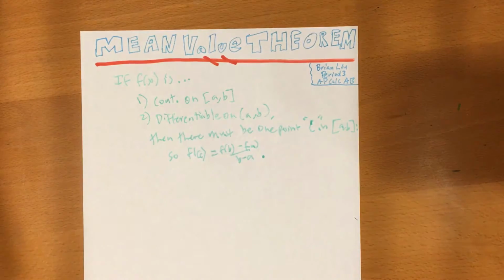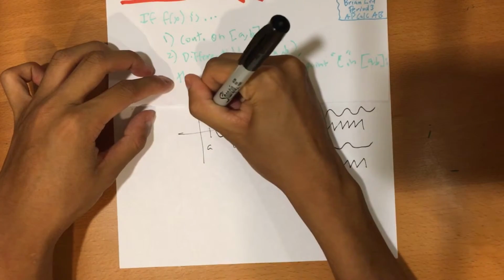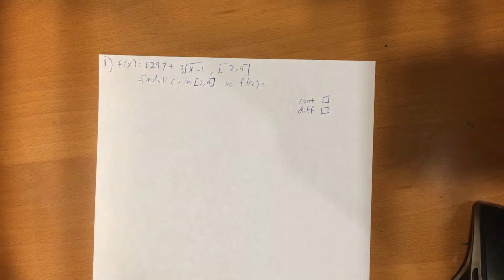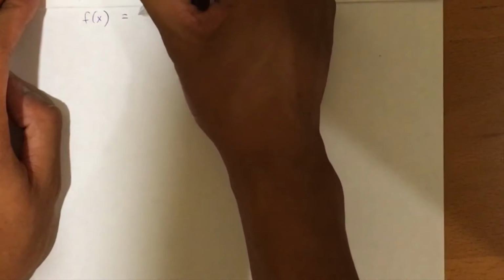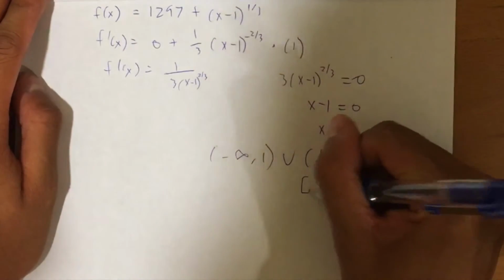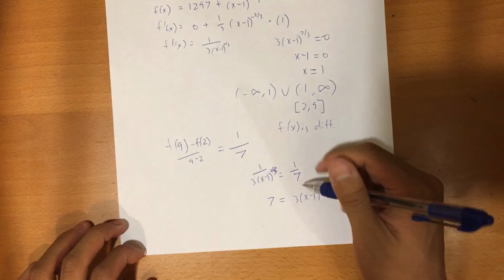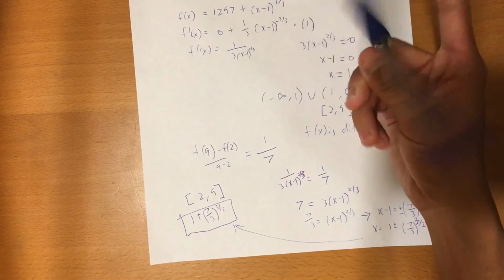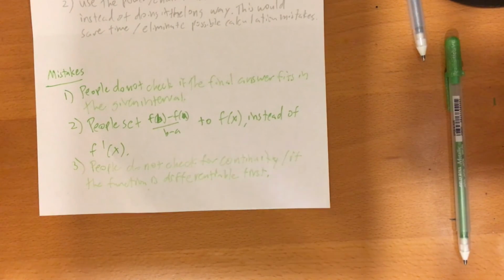AP Calc AB Video Project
Brian Liu
Period 3
Farrar